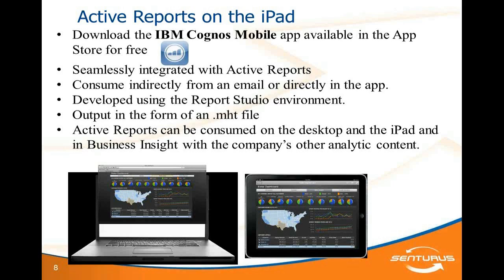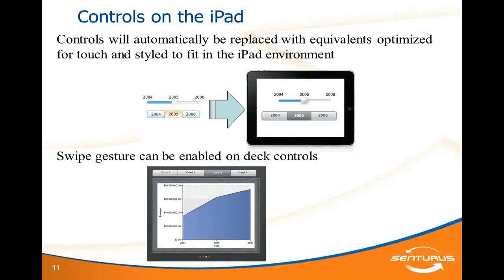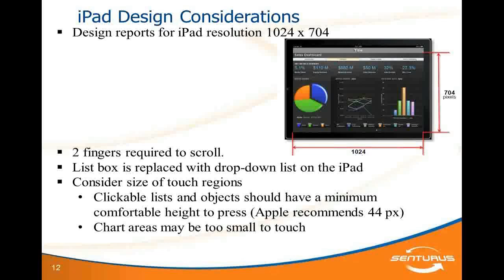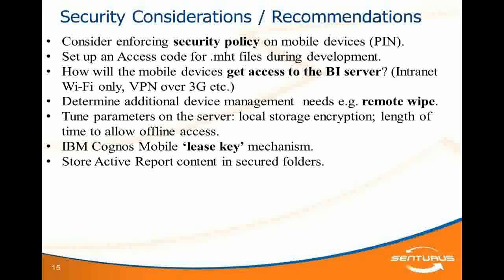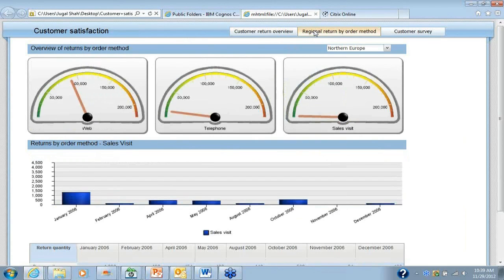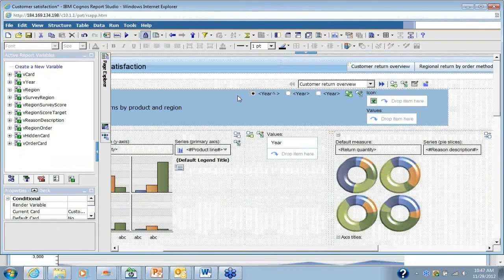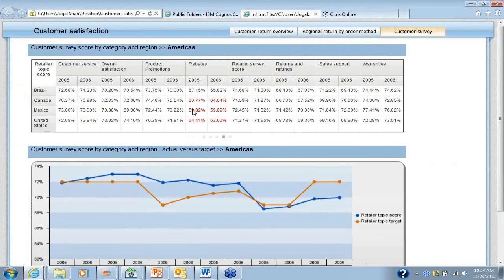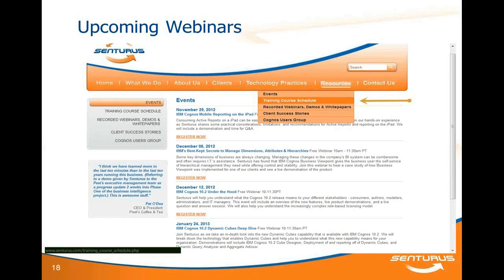IBM Cognos Mobile Reporting on the iPad